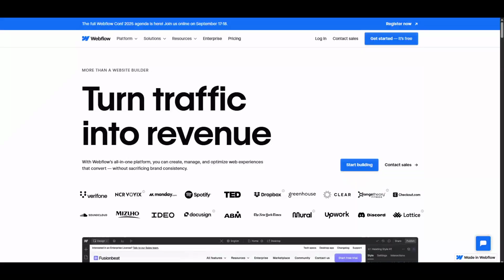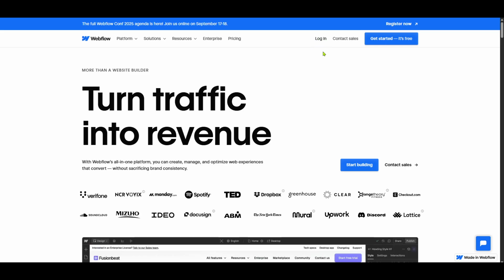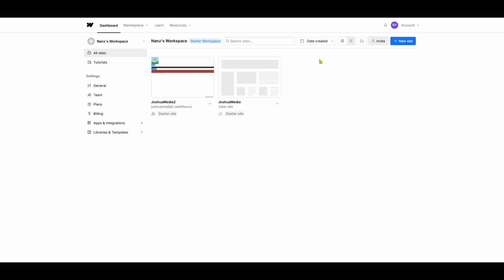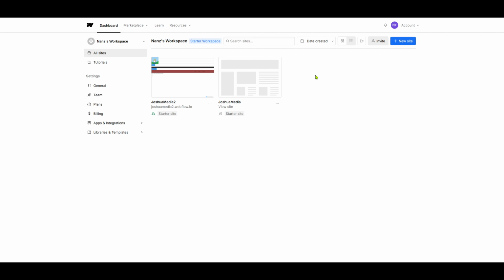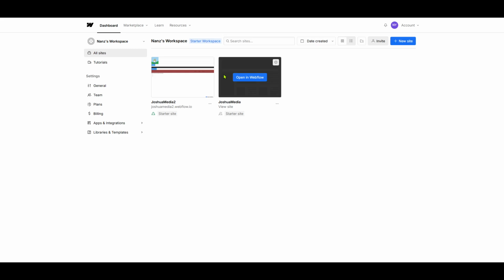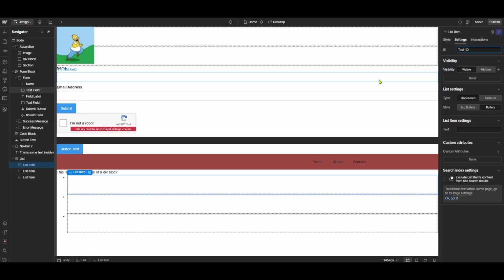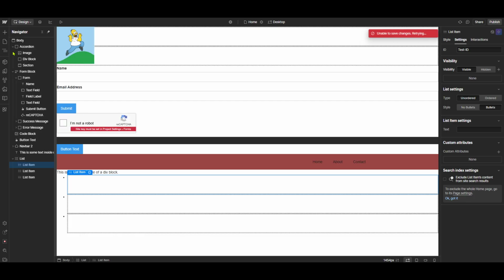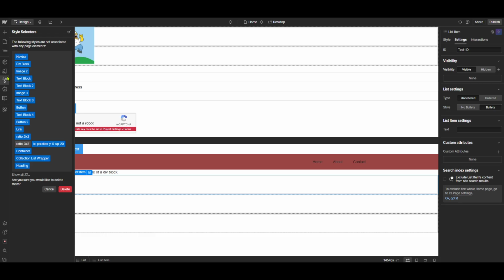How To Use Webflow For Freelancers Webflow Freelance [2025 Guide]